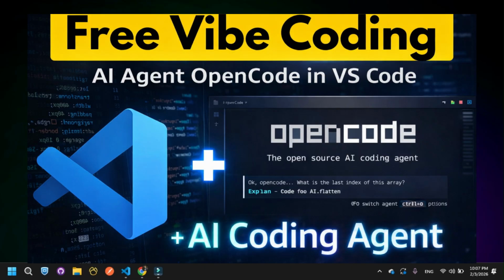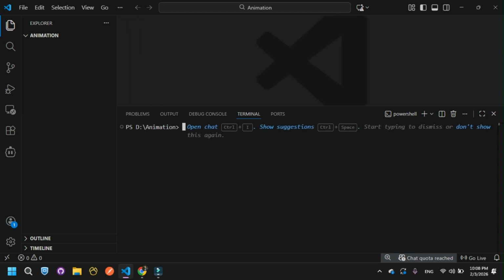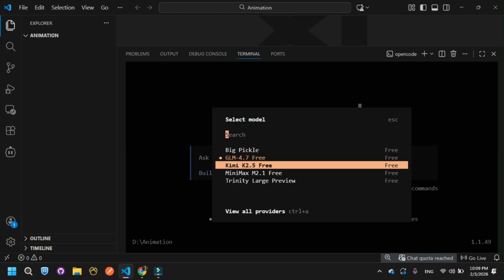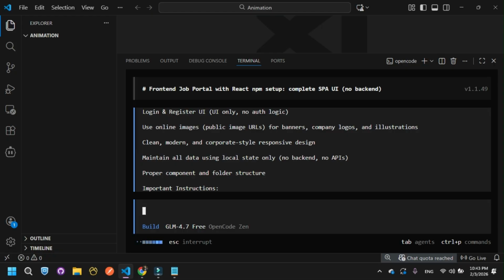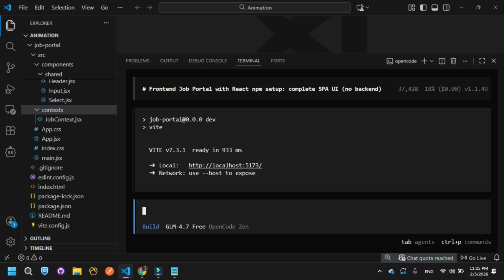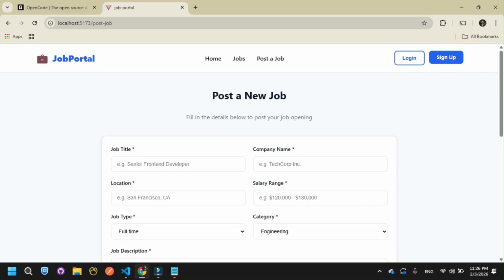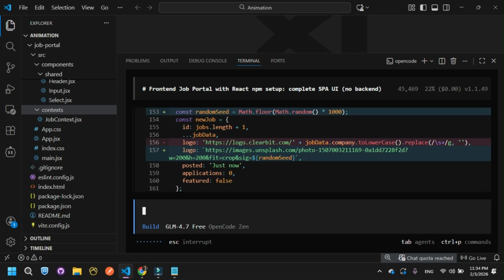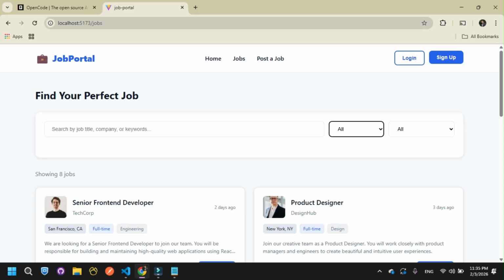AI Coding Agent in VS Code 🤖 | Free Vibe Coding with OpenCode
In this video, I’ll show you how to use  OpenCode – an open-source AI Coding Agent inside VS Code** to supercharge your development workflow 🚀

If you love  free vibe coding , AI-powered development, and productivity tools, this video is perfect for you.

We’ll walk through  how to install, configure, and use OpenCode AI Agent in VS Code , and see how it helps with:

* Writing better code
* Explaining complex logic
* Debugging errors
* Refactoring code
* Boosting overall productivity

This AI coding agent works like your  personal coding assistant inside VS Code , helping you build projects faster and smarter.

✅ What is OpenCode AI Agent
✅ Installing OpenCode in VS Code
✅ Setup & Configuration
✅ Real-time coding demo
✅ AI-assisted debugging
✅ Productivity tips using AI coding agents

* VS Code
* OpenCode AI Agent
* JavaScript / Web Development

## 🧠 AI Prompts Used in This Video (Copy & Paste)

### 🔹 General Coding Prompt
  Create a complete frontend-only Job Portal web application using React with npm setup.
Requirements:
Initialize a proper React project using npm (Vite or CRA)
Use React functional components and hooks
Build a professional Job Portal UI similar to real-world platforms
Pages / sections should include:
Home page with hero section
Job listings page
Job details page
Post a job form (frontend only)
Login & Register UI (UI only, no auth logic)
Use online images (public image URLs) for banners, company logos, and illustrations
Clean, modern, and corporate-style responsive design
Maintain all data using local state only (no backend, no APIs)
Proper component and folder structure
Important Instructions:
Generate a full working React app, not isolated JSX files
Use npm-based setup
Do NOT include explanations or comments
Focus on professional UI, layout, spacing, and typography

# ⏱️ Timestamps (Perfect for Engagement + SEO)

00:04 - Introduction & Demo Preview
00:20 - Installing OpenCode in VS Code
07:30 - Final Demo & Wrap Up

Frontend developers
JavaScript learners
Students building map-based projects
Anyone interested in location-based applications